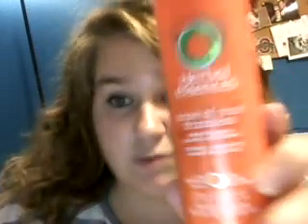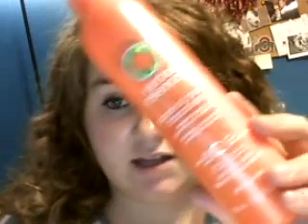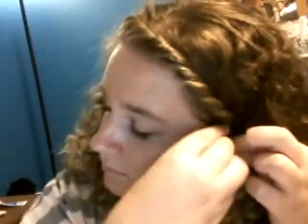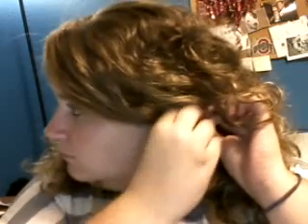Homecoming Updos for Curly Hair! :)